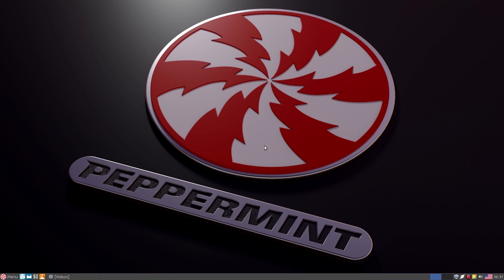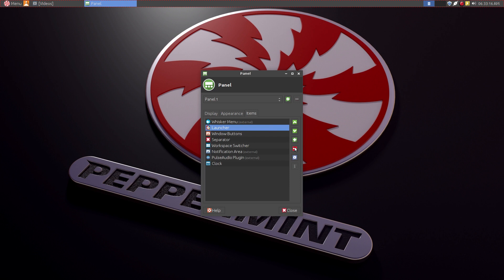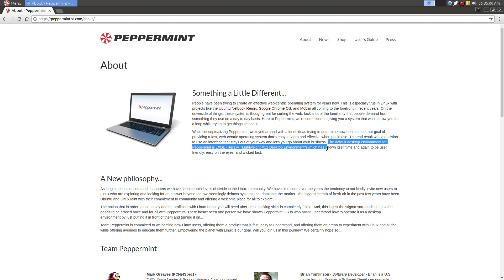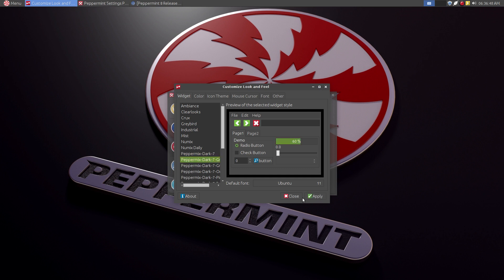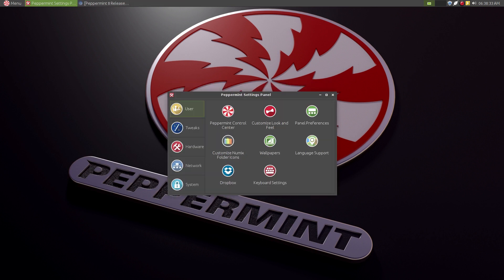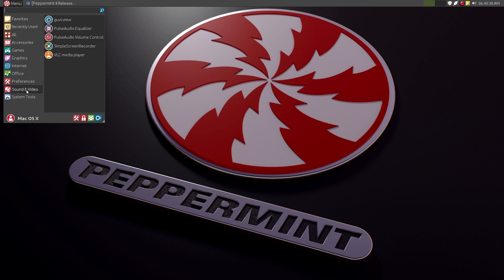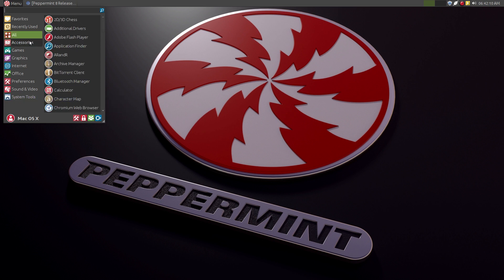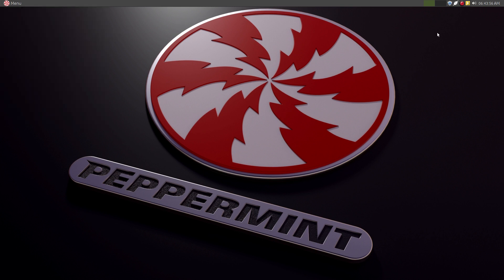PeppermintOS 8 Review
To help other with Ubuntu Linux and with Open Source applications
My review of Pepperment OS 8, a nice distro based on LXDE with some flavor of other DE's.